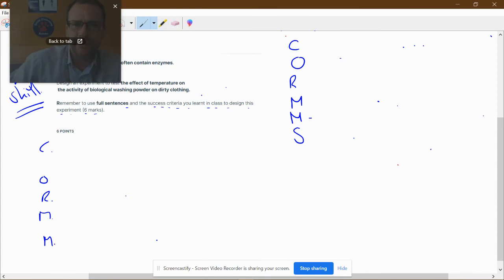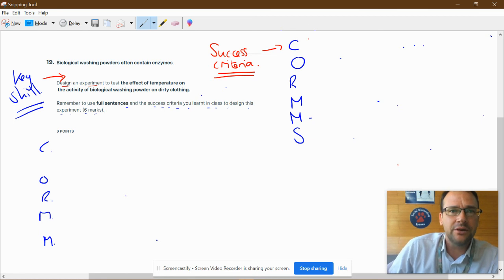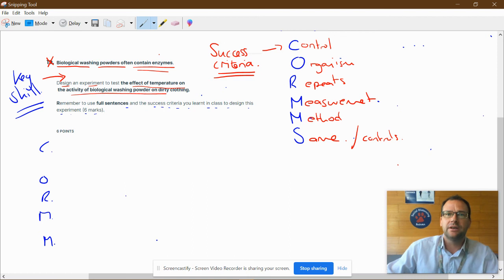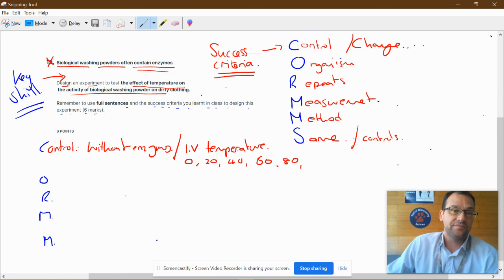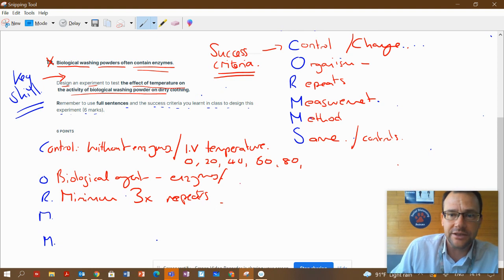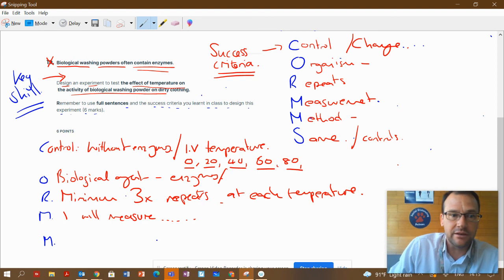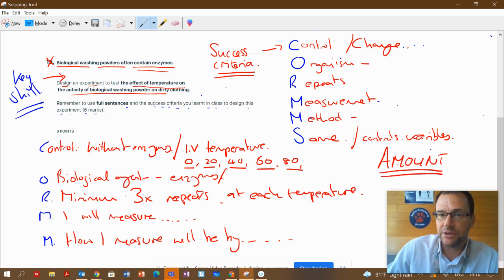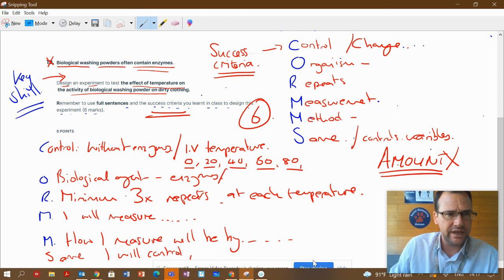Design an investigation CORMMS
Another video on how to design an investigation.